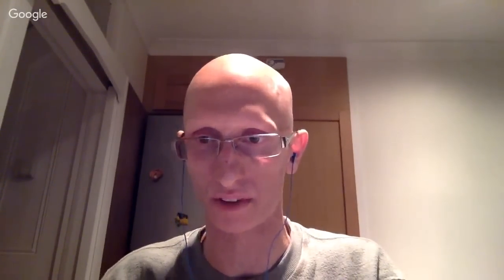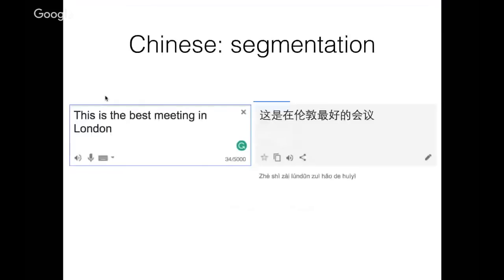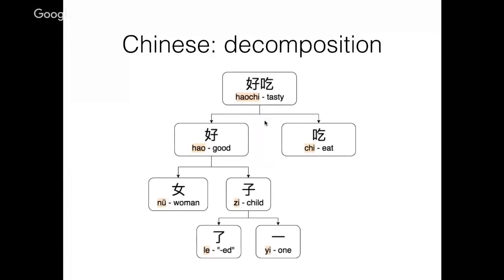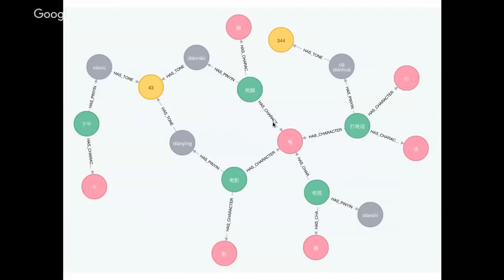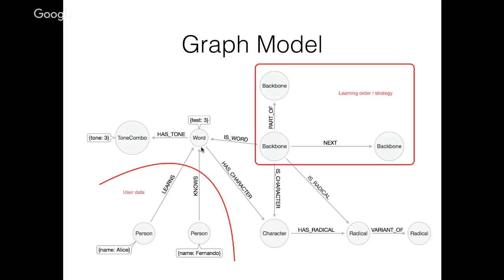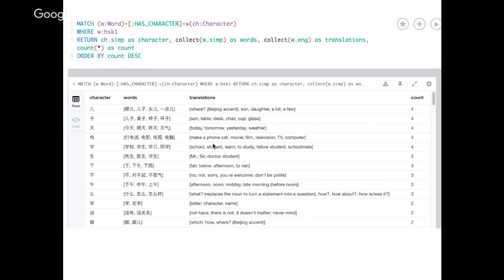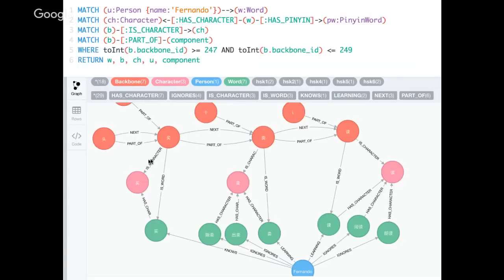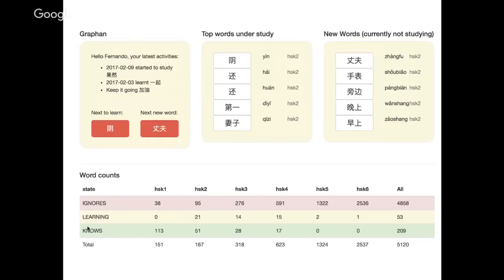Neo4j Online Meetup #8: Learning Chinese with Neo4j